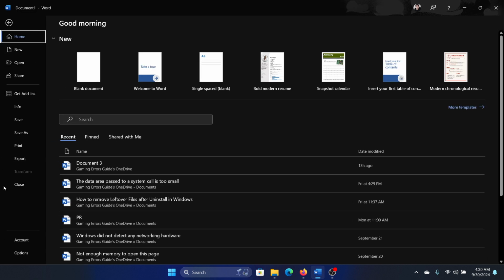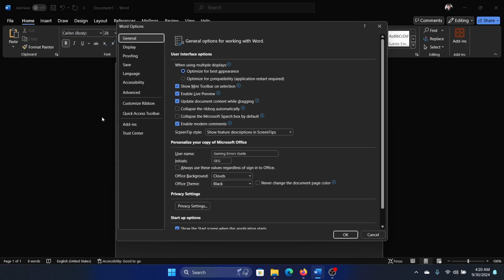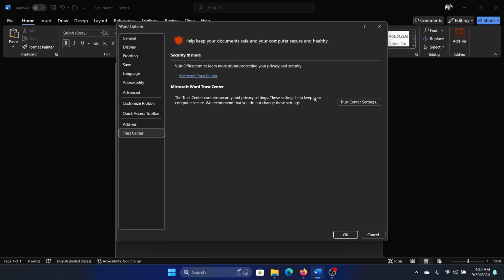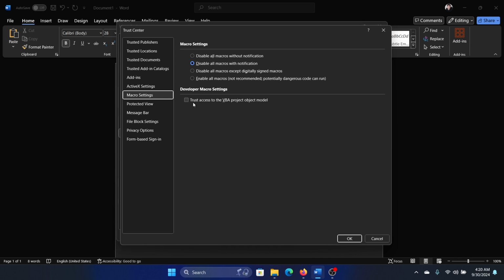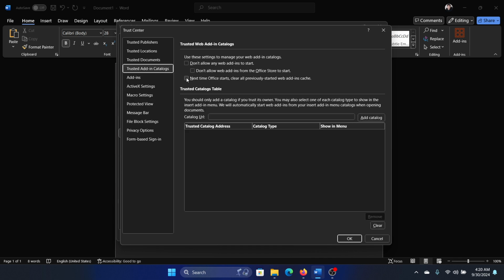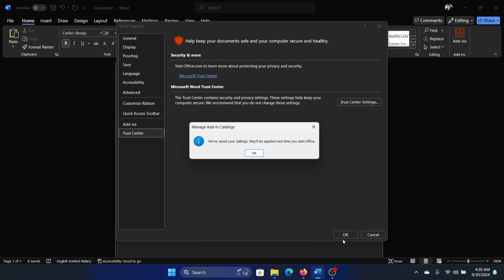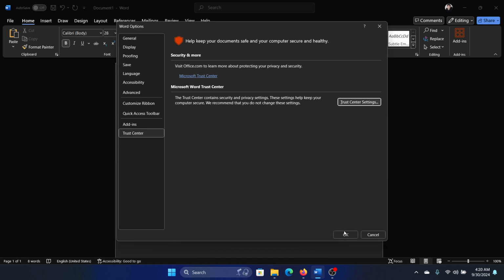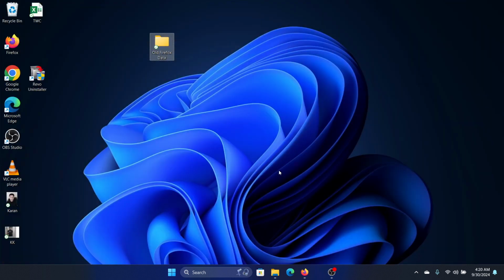How to Clear Office Word, Excel, PowerPoint Cache on Windows 11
Video Title: How to Clear Office Word, Excel, PowerPoint Cache on Windows 11

If you wish to clear Office Word, Excel, PowerPoint cache, then please watch this video.